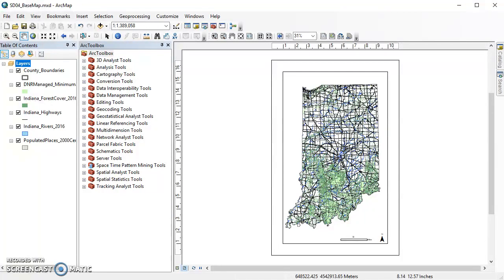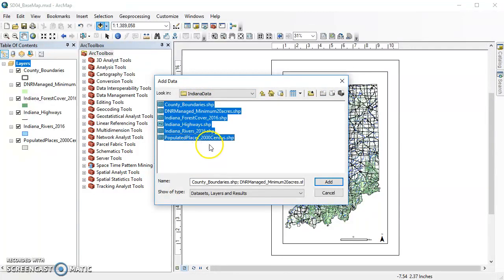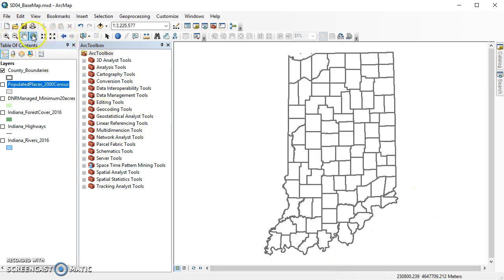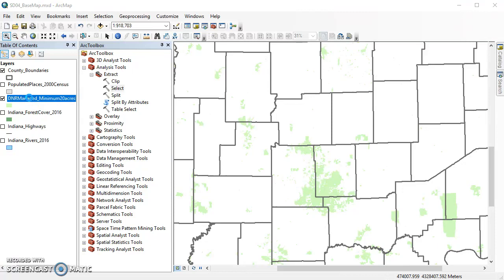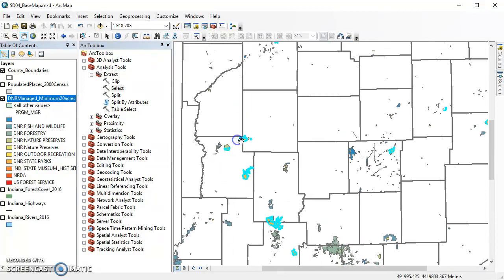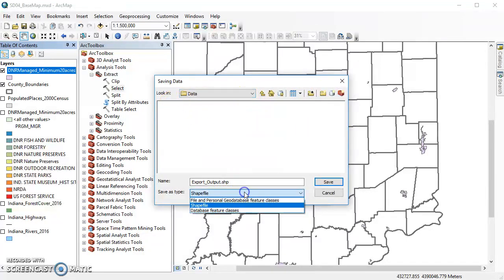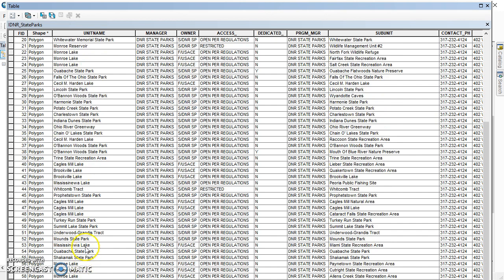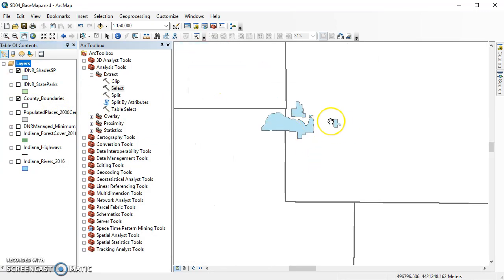LA316_SD04_Video01